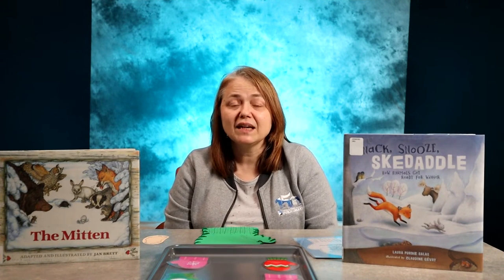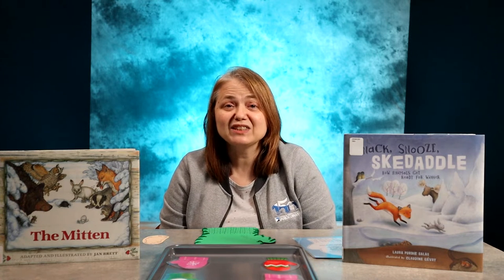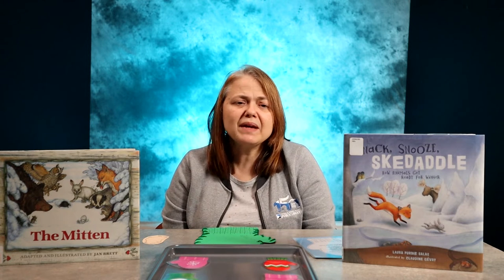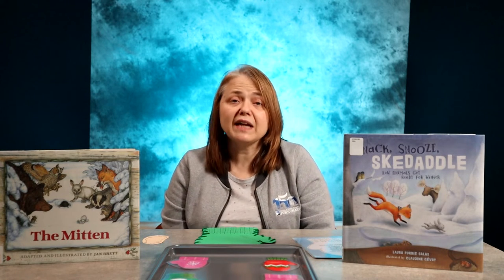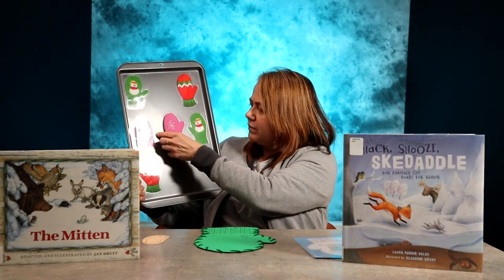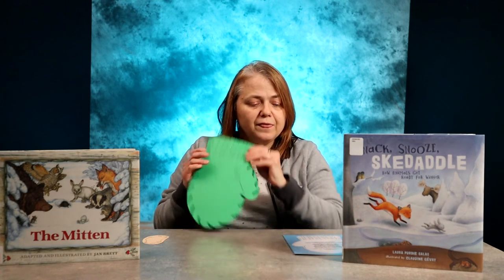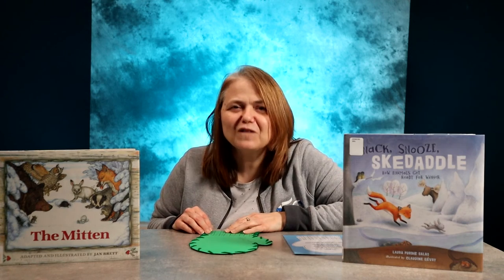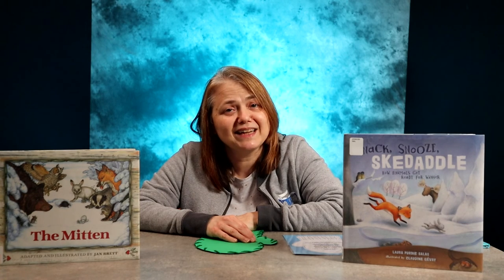Luanne has tips and ideas on discussing weather with your preschooler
We get to experience all of the seasons in Kansas and the weather that comes with them! Talk to your preschooler about what happens during winter from the colder temperatures to how animals get ready for winter. Take some time to enjoy some fun winter activities.